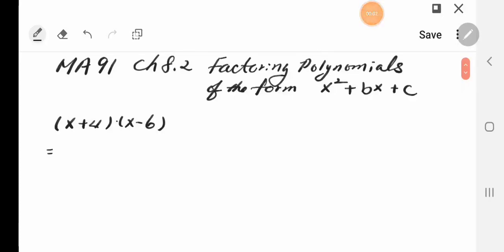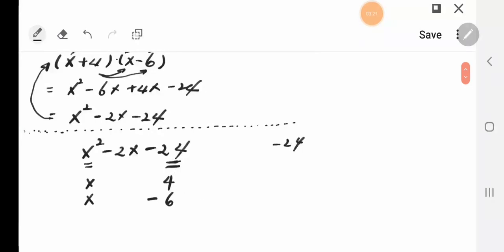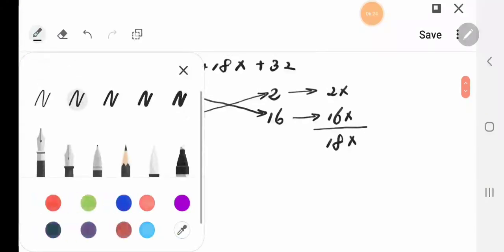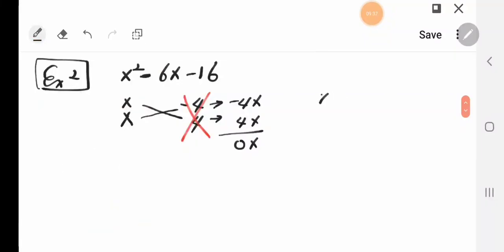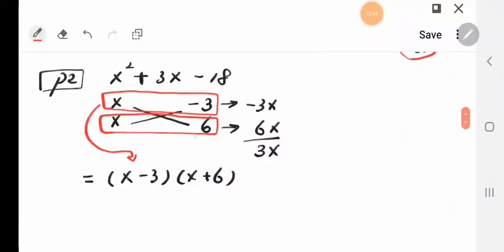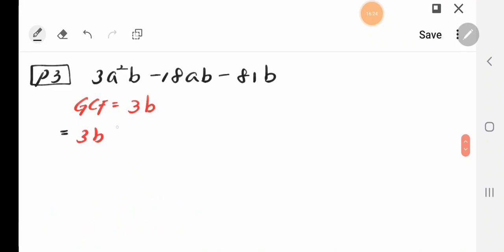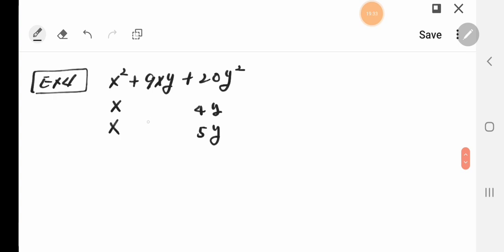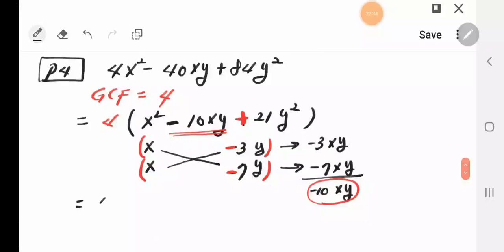MA91 8ED Ch8 2